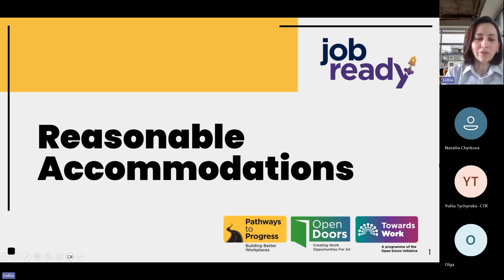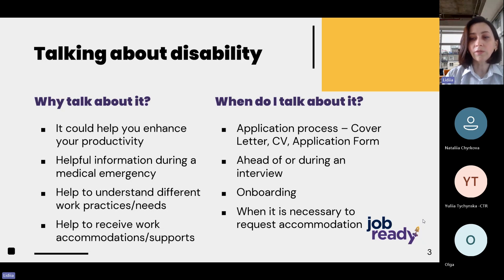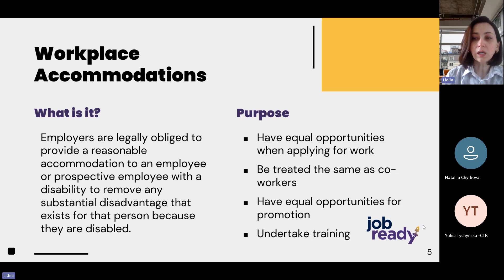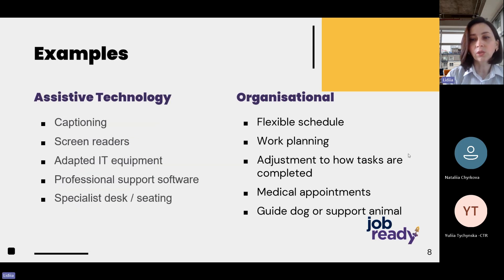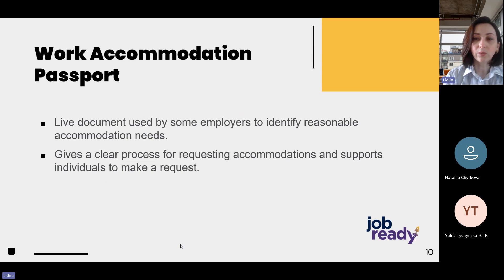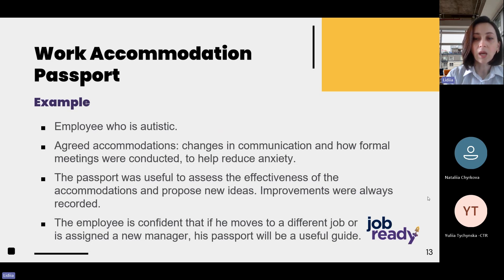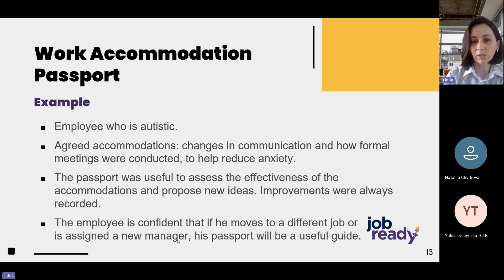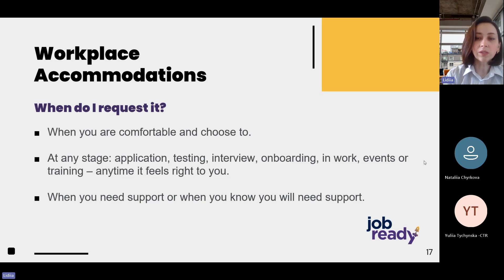Open Doors - Job Ready Programme: Reasonable Accommodations